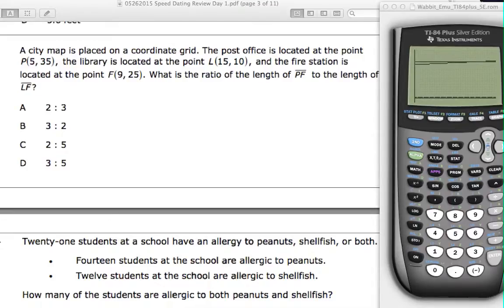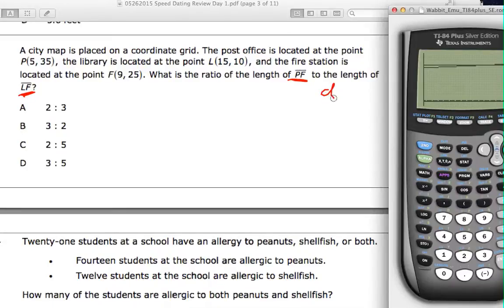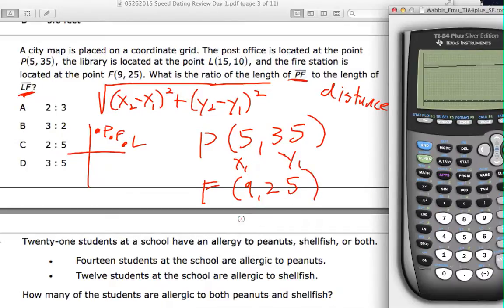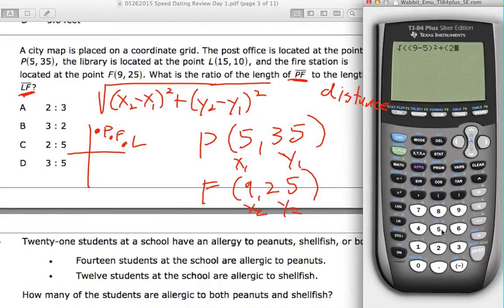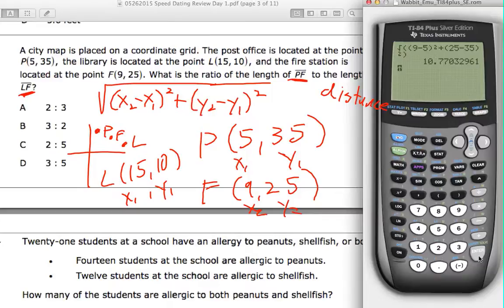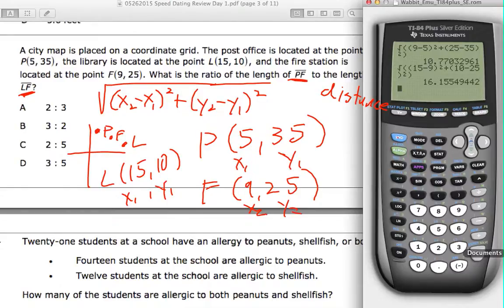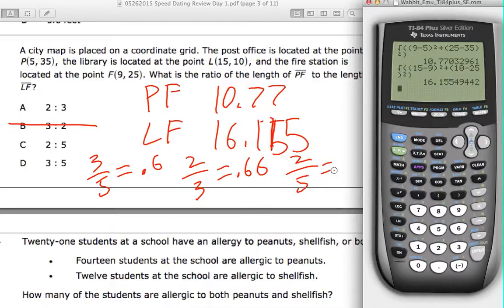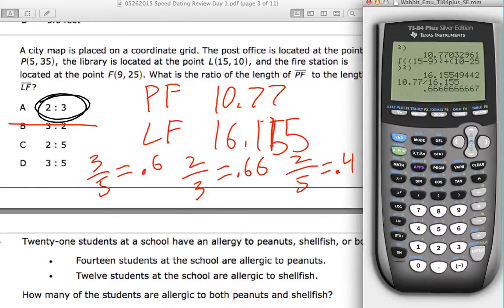Speed Dating 3